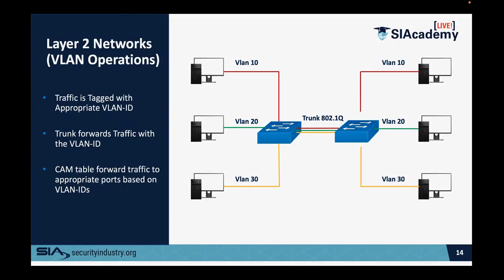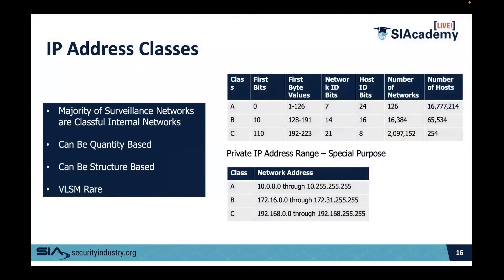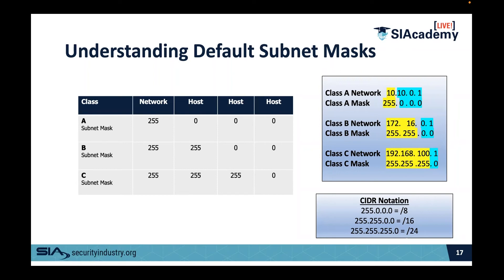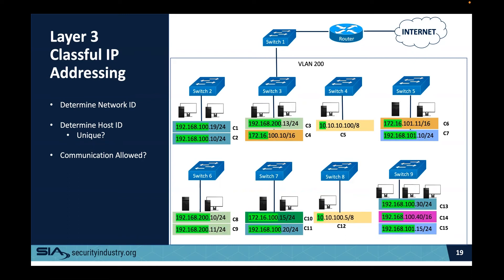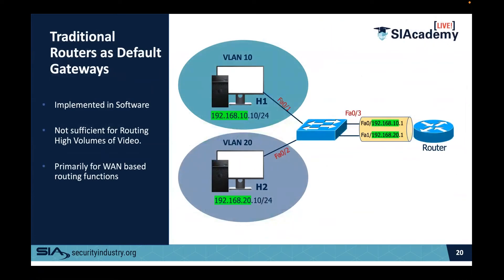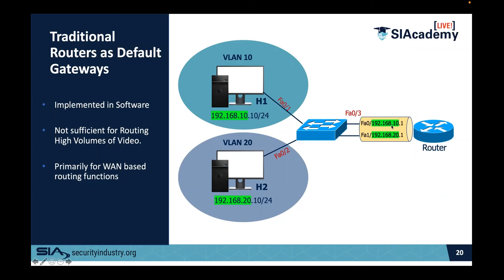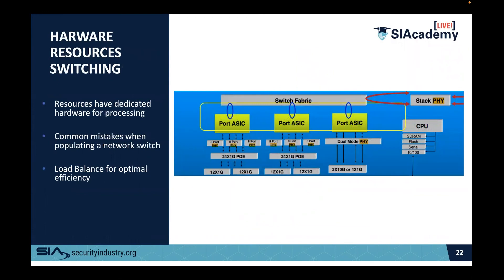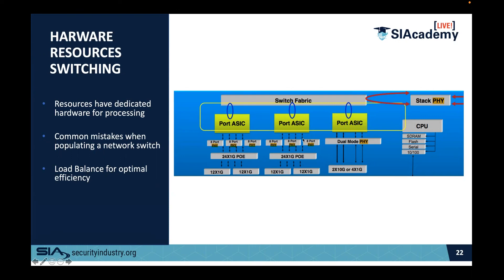Understanding Layer 3 Networking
We discuss layer 3 networks and how layer 3 switches can route traffic between isolated VLANs, allowing them to communicate with each other. Learn about the basics of IP addressing, including IP address classes and subnet masks. Additionally, how to identify the network ID and unique host on a network is key to understanding how hosts within a VLAN can communicate with each other. Finally, the video explains how routers play a role in connecting hosts on different subnets by having interfaces that belong to the network IDs of each of the subnets.